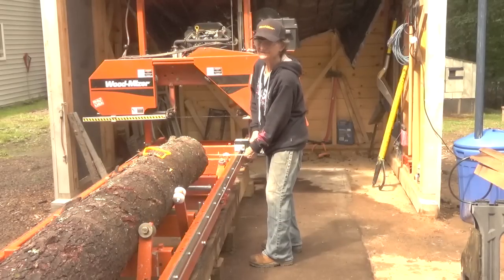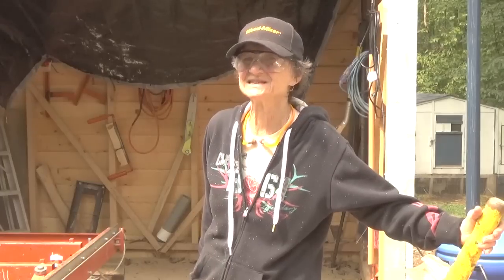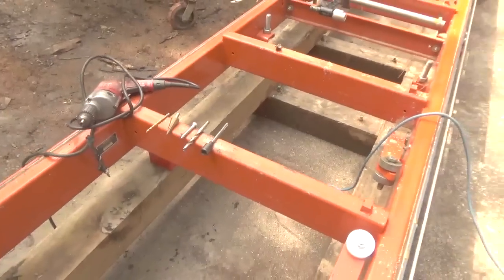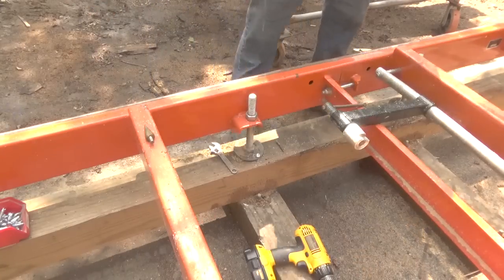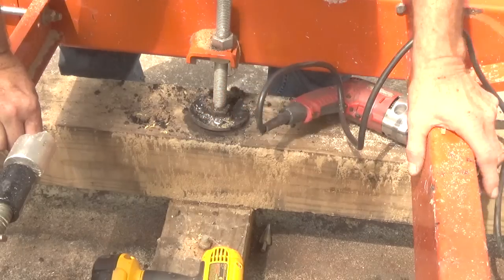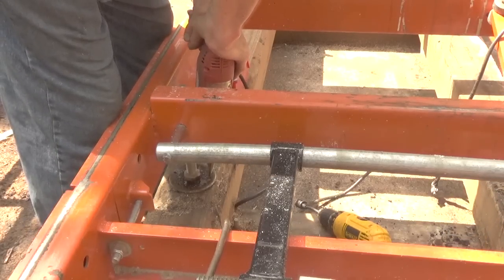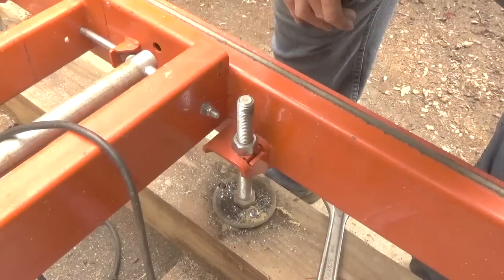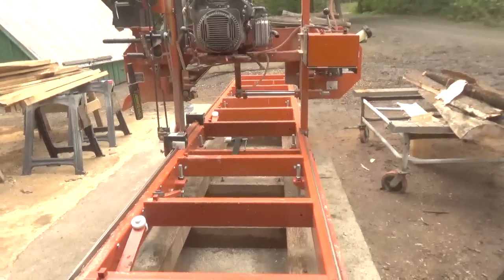Ukrainian Grandma kicks white pine butt with the Woodmizer LT15.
Dont forget to check out Chipper Vs.